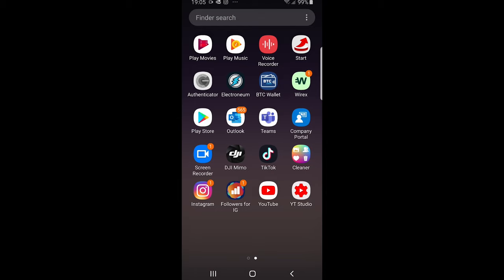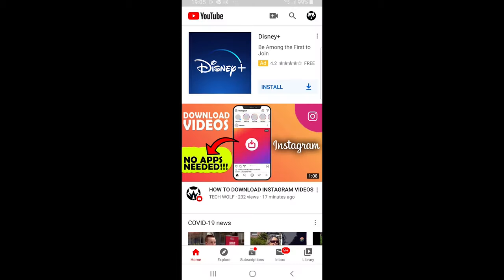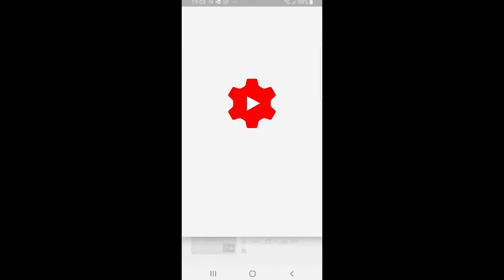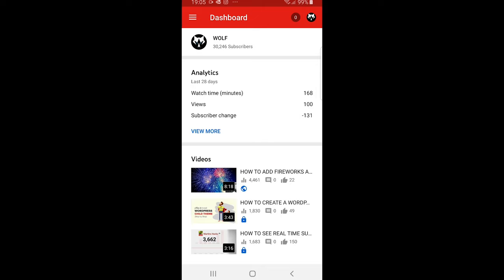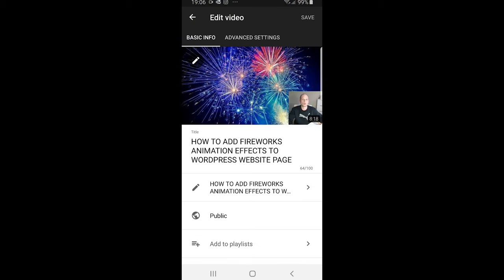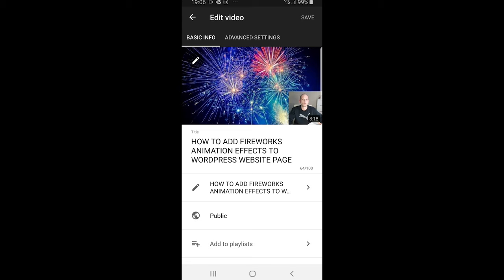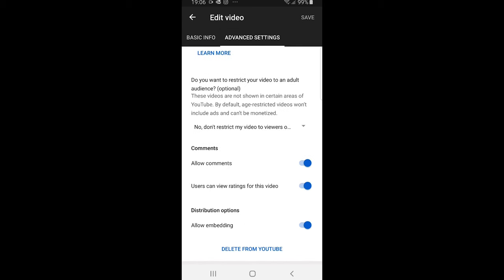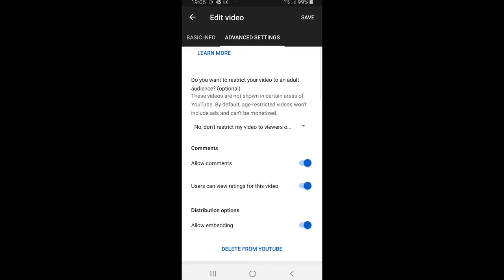HOW TO ENABLE COMMENTS ON YOUTUBE (ANDROID / IPHONE)